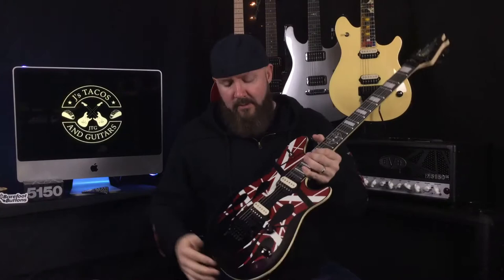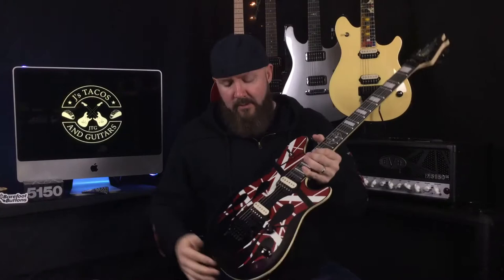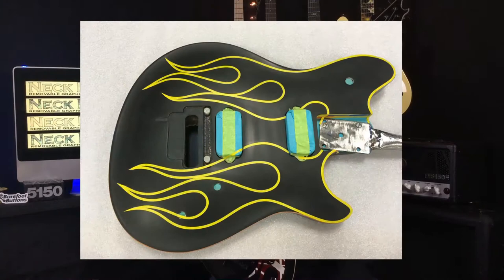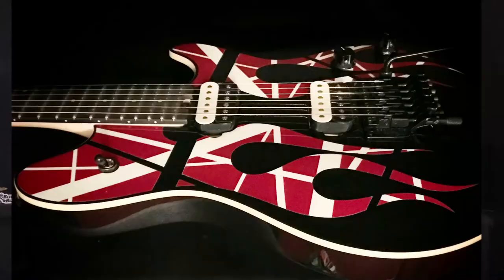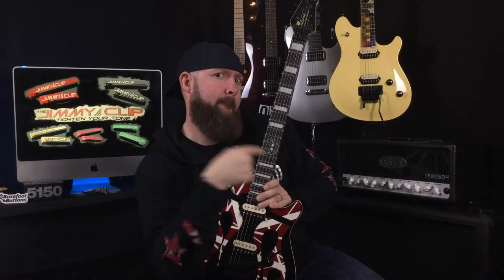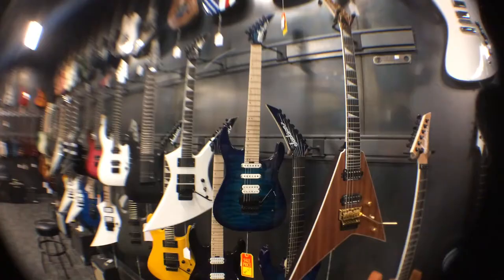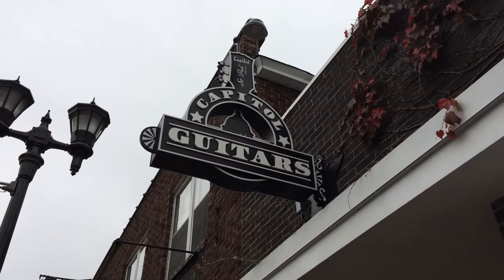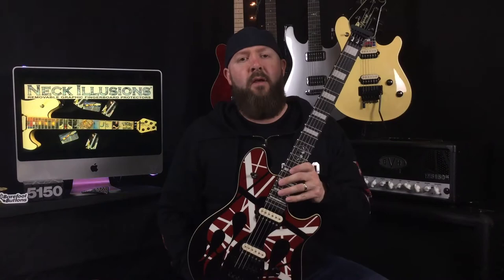EVH Wolfgang Flame-kenstein Custom Painted by Gecko Design. The Story.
Flame-Kenstein Custom Painted by Greg “Gecko” Mistretta of Gecko Design!!
Join me as I discuss the history of a true one of a kind masterpiece!

Find JTG on all the socials

Xoxo,
J-

2018 MONKEY 7 Productions